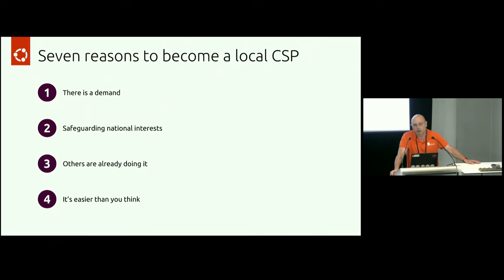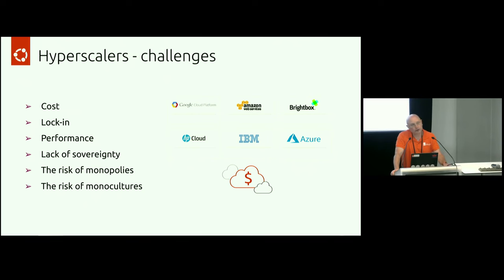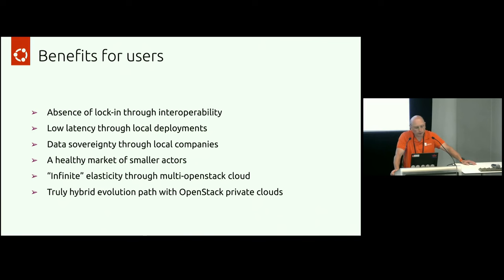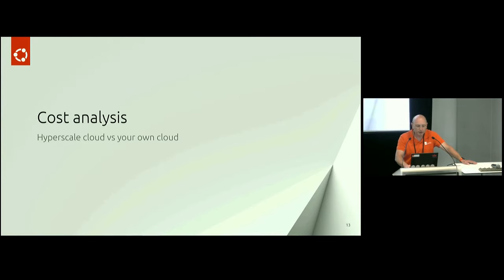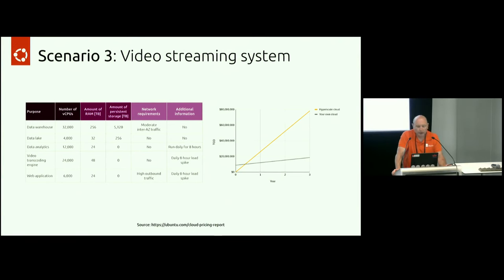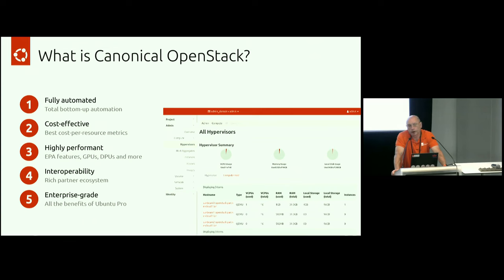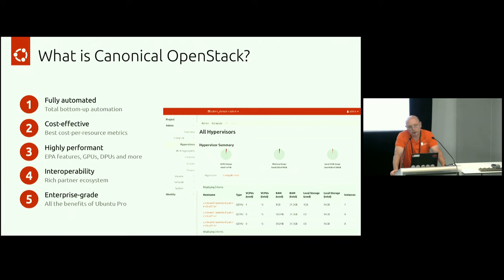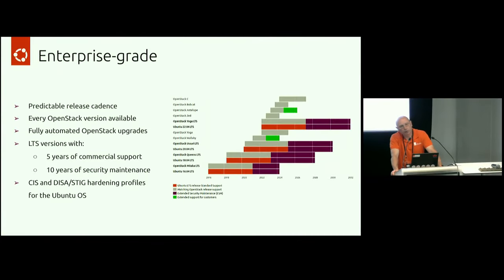OpenStack public clouds: 7 reasons to become a local cloud service provider (English)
This presentation was provided at OpenInfra Day France 2024

Although the public cloud market is mostly dominated by hyperscalers, using cloud services from AWS, Azure or Google in some parts of the world is challenging due to local regulations, digital sovereignty concerns and latency issues. As a result, many businesses have started implementing their own public cloud infrastructure to offer cloud services in local markets. Leveraging open-source technologies enabled them to reduce the total cost of ownership (TCO) of cloud infrastructure maintenance and offer their services to their customers at a better price than hyperscalers.

During this session, we will discuss the OpenStack use case in public cloud infrastructure implementation. We will demonstrate that OpenStack is suitable and equipped with all necessary tools and extensions to build cost-effective, competent public cloud infrastructure. The session will follow with us making a case of why you should become a local cloud service provider.

By:
Reg Deraed - Canonical